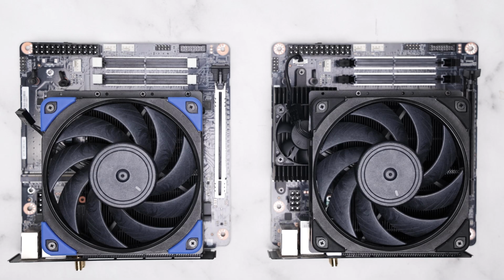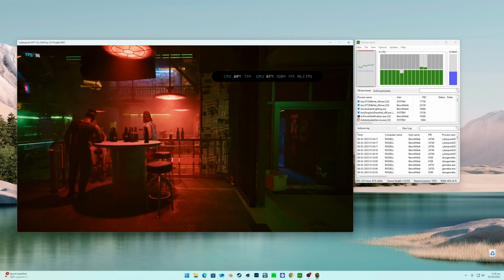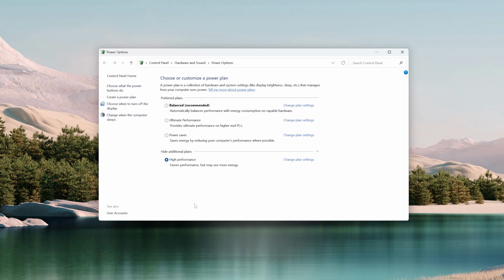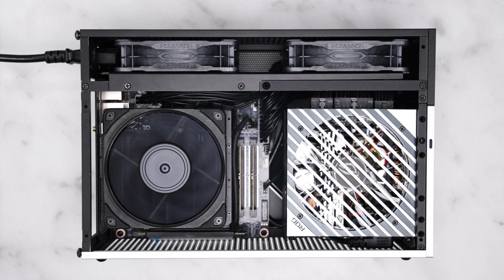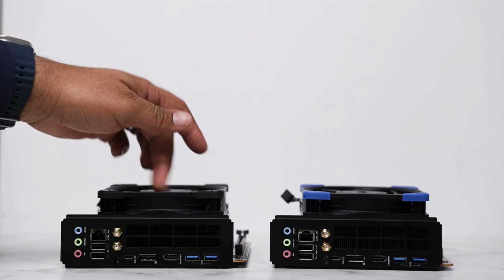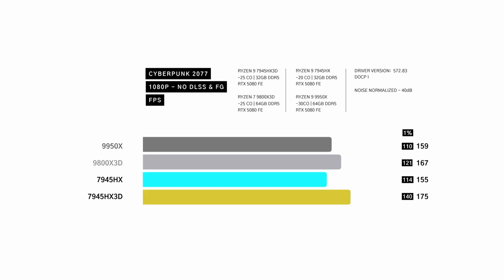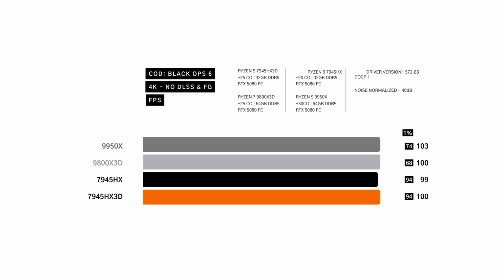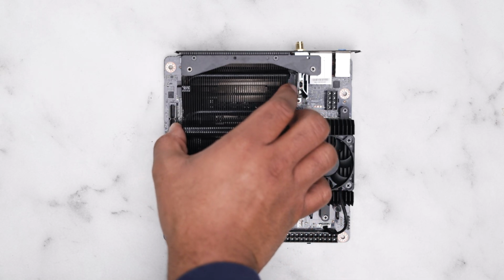Minisforum BD790i X3D vs BD795i SE – Recap, Fixes, & New Gaming Data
The BD790i X3D and BD795i SE from Minisforum both offer compact, integrated ITX solutions powered by AMD’s Ryzen 9 7945HX3D and 7945HX, respectively. In this follow up video, I revisit both platforms to address a few corrections, re-test performance after a fresh OS installation, and add 1080p gaming benchmarks alongside updated slides.

If you're considering one of these boards for a high-performance small form factor build, this update should give you a clearer picture of how each CPU performs in real-world conditions from gaming to productivity and power efficiency.

Timestamps:

0:00 - Intro
1:39 - Benchmarks - Gaming
3:49 - Conclusion

GPU: NVIDIA RTX 5080 Founders Edition
Motherboard & CPU: Link Above.
Memory: Team Group DDR5 32GB SODIMM 5600/MT
CPU Fans: Noctua NF-A12X25 CHROMAX
Case Fans: Phanteks T-30 High Performance Fans
Power Supply: ASUS ROG LOKI 750 Platinum PSU

CPU: Ryzen 9 9950X
CPU: Ryzen 7 9800X3D
Motherboard: ASUS ROG Strix X670E-I
Memory: G.Skill RipJaws S5 DDR5
Cooler: DeepCool AN600 (Sanctioned in the US), Try ID-Cooling IS-67-XT